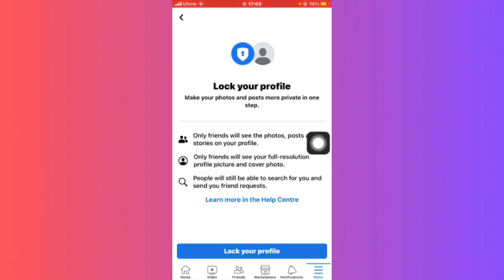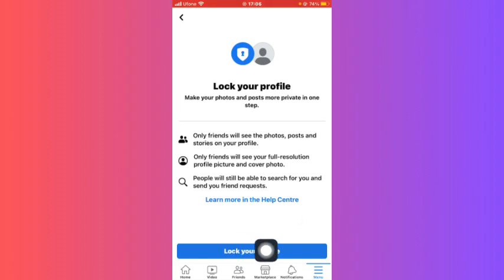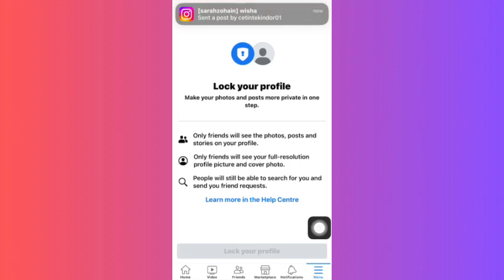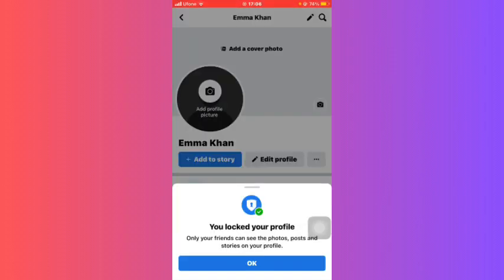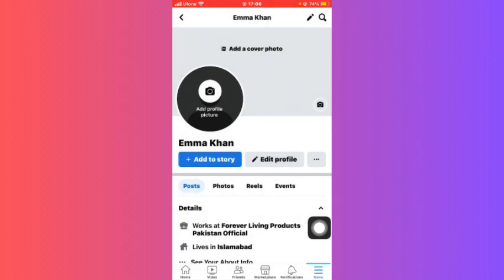How to Lock Your Facebook Account for Better Privacy and Security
Discover how to lock your Facebook account to enhance privacy and secure your personal information. Follow our easy steps to limit profile visibility and protect your Facebook data from unauthorized access.